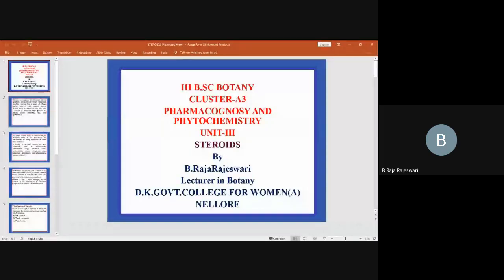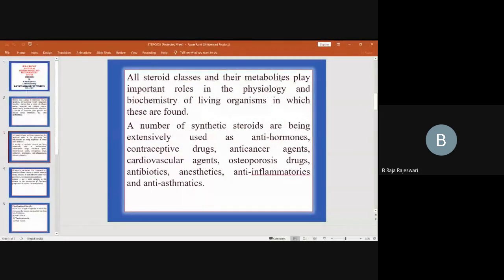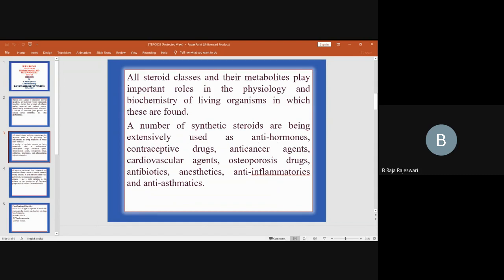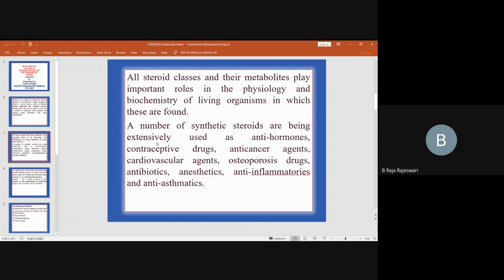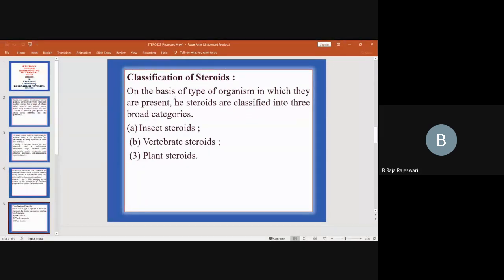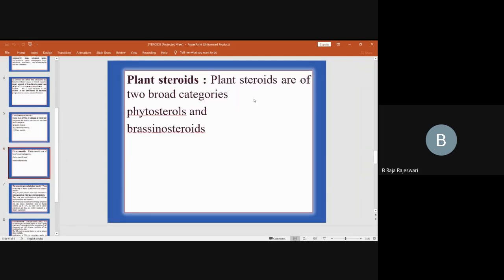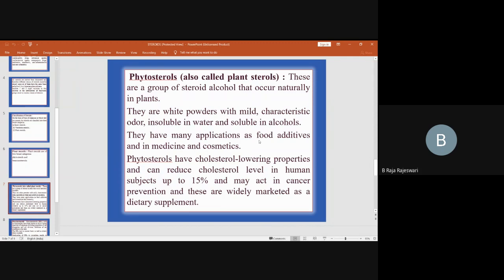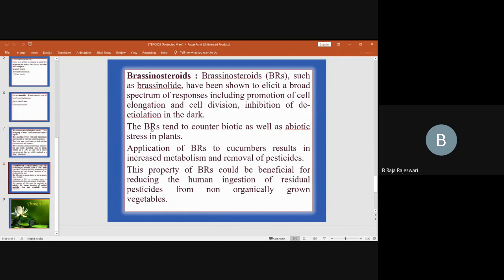UNIT 4 STEROIDS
DEGREE BOTANY CLASSES
BRR BOTANY VIDEOS